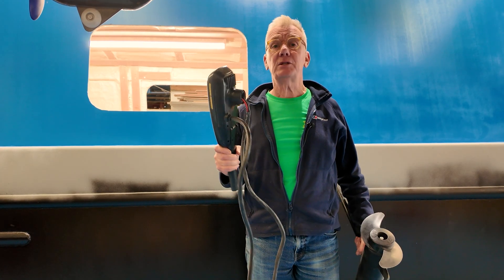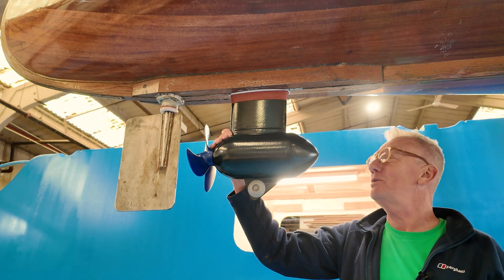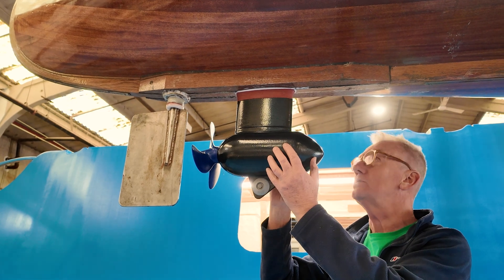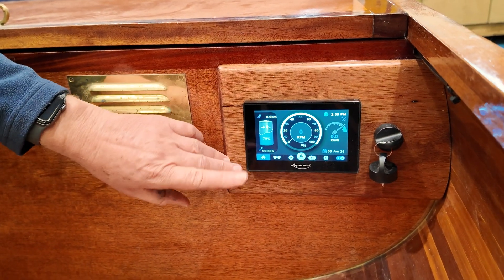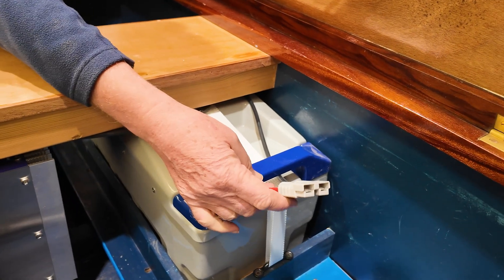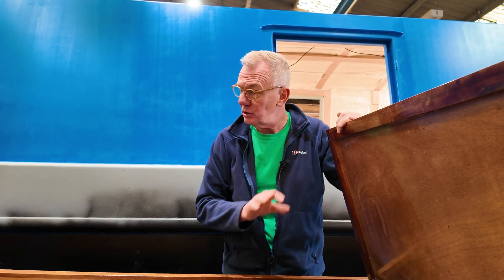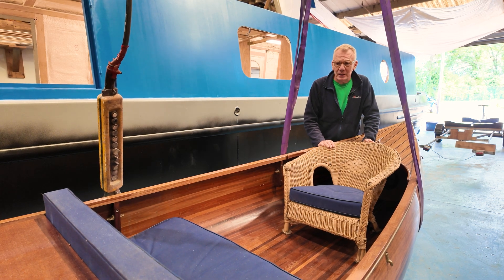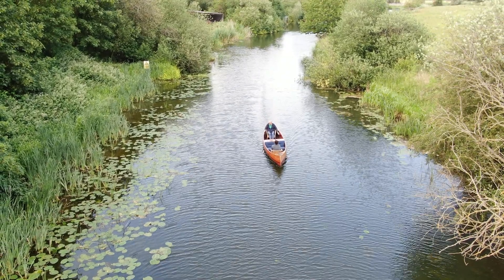Silent & Powerful: Electric Pod Motor on Classic Wooden Boat!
Is your boat ready for a silent, powerful, and incredibly efficient upgrade? 👋

Join us as we transform this beautiful 21ft wooden canoe, replacing its old, broken motor with a state-of-the-art Aquamot electric pod drive. Discover the surprising power of the 0.8kW Trend motor and see just how easy the "plug and play" installation was.

In this video, we'll show you:
✅ The complete Aquamot electric motor system (motor, lithium battery, smart throttle & touchscreen display)
✅ The incredible efficiency - we can travel over 100km on a single charge!
✅ The beauty of silent cruising on the water.
✅ Our expert boat restoration work, from varnishing to upholstery.

Whether you're looking to convert your diesel or petrol boat to electric, or upgrade your current electric motor, this video is for you. We are the official UK dealers for Aquamot, so if you're inspired, we can help you with your own project!

We don't just do motors; we offer a full range of boat restoration services. Let us turn your "stink boat" into a green, serene machine!